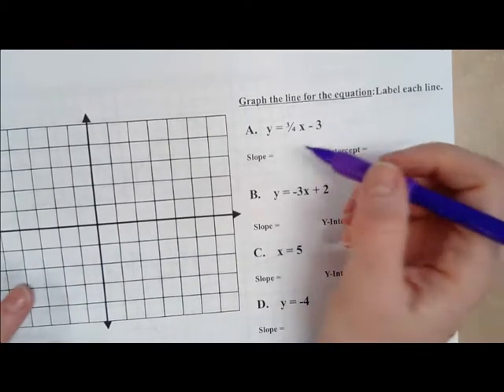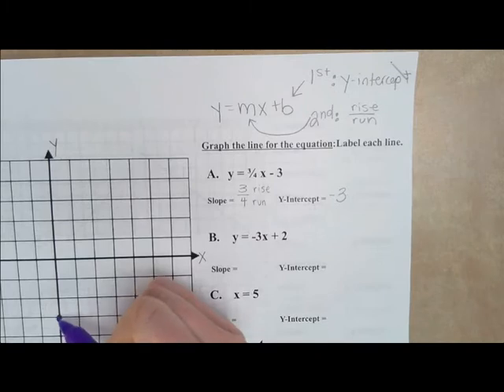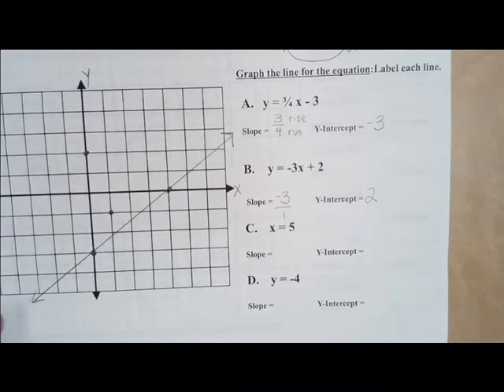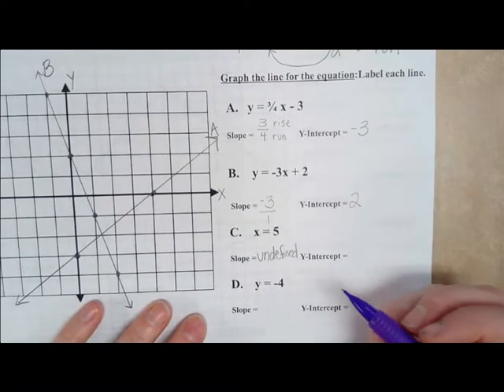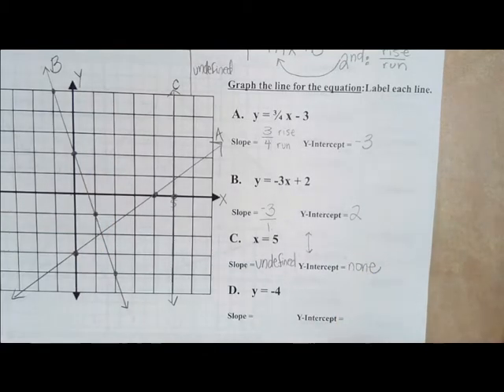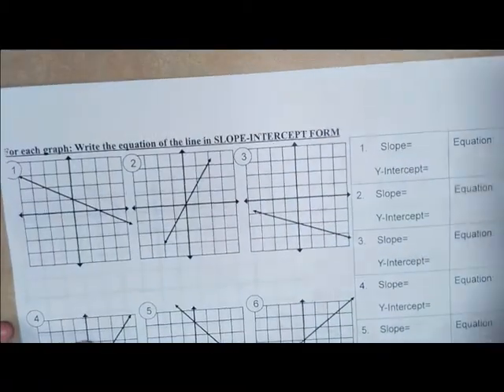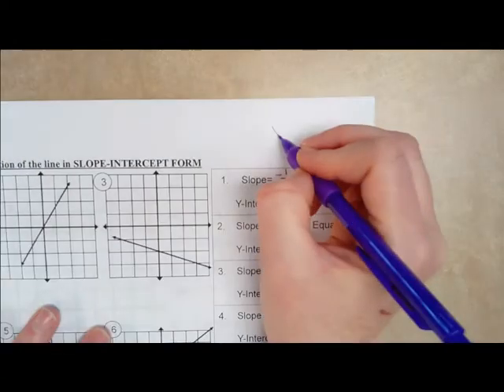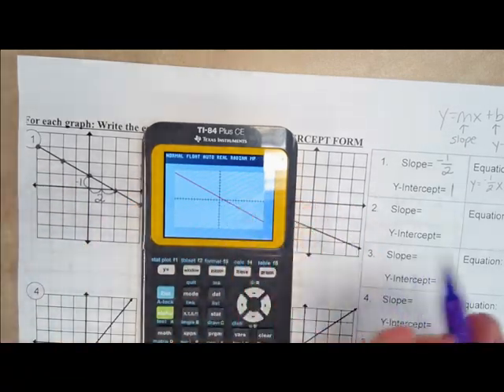Slide 1 and 2 help with Equations from graph ws